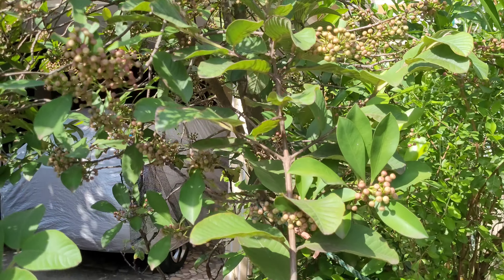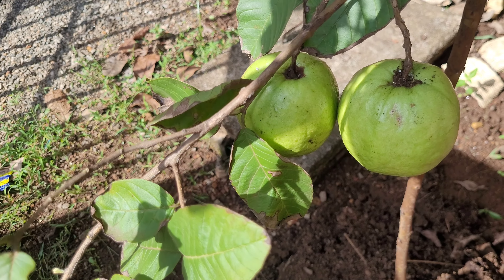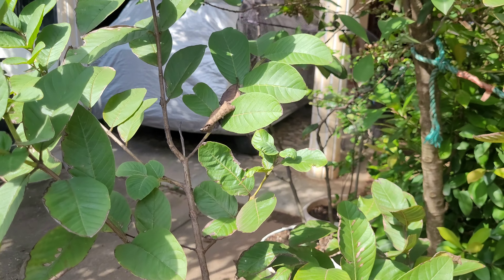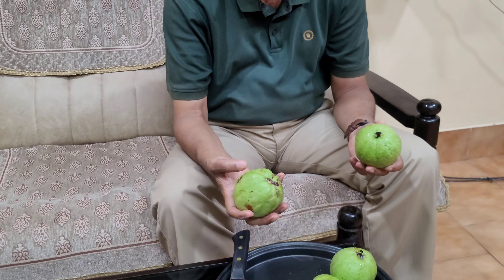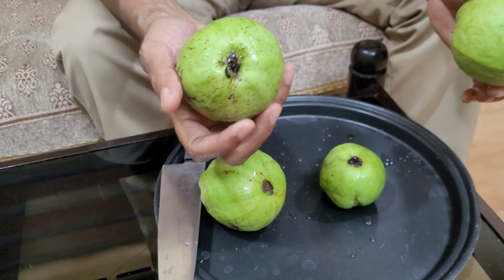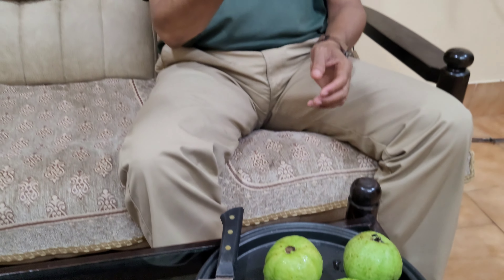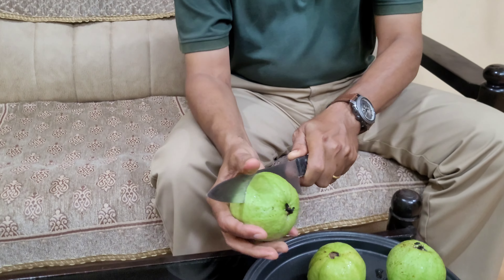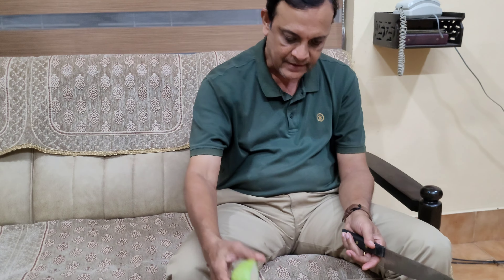കിലോ പേരയിൽ ആദ്യമായി നാല് പേരക്ക ഉണ്ടായിക്കിട്ടി. 4 nice n beautiful guava.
@GeorgeTheIndianFarmer കിലോ പേരക്ക വിളവെടുത്തപ്പോൾ